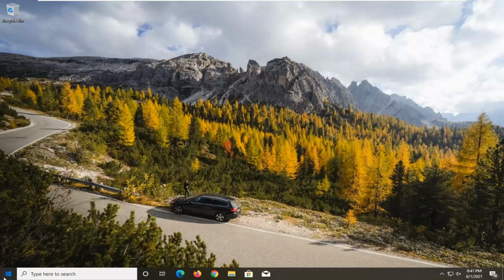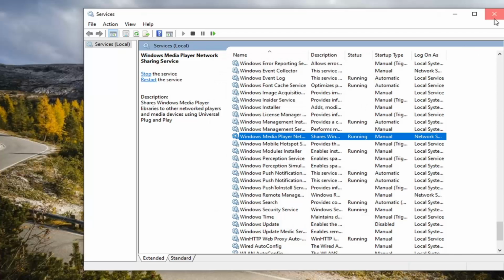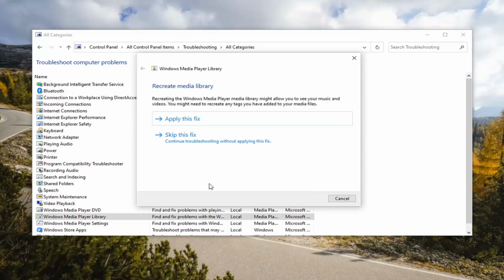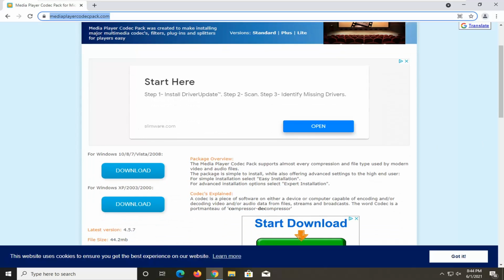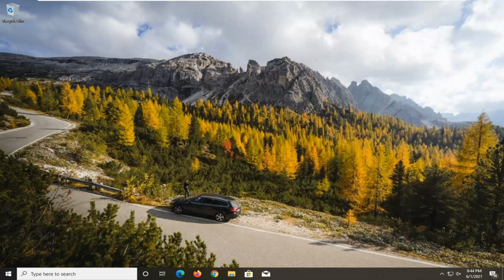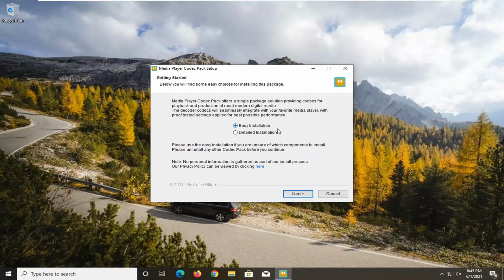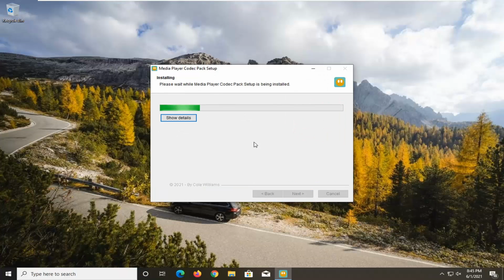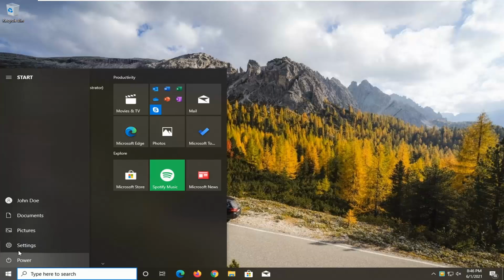How to Fix All Windows Media Player Issue in Windows 10/8/7 [Solution]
windows media player not support codec that was used to compress the file
windows media player not showing in windows 10
windows media player not supported
windows media player not available in windows 10
windows media player not adding music to library
windows media player installed but not showing